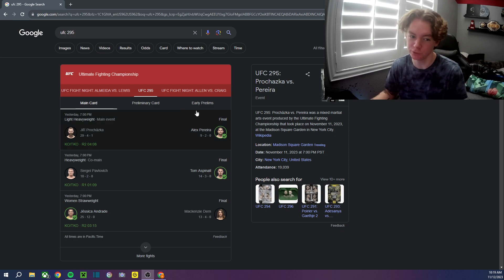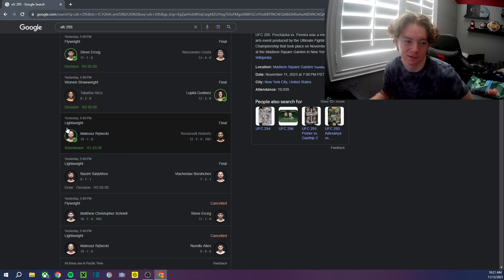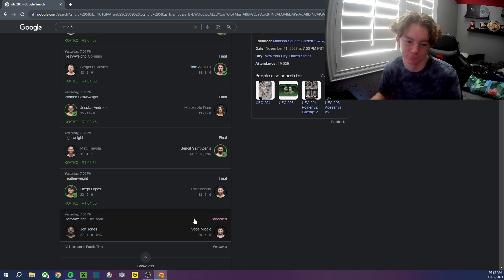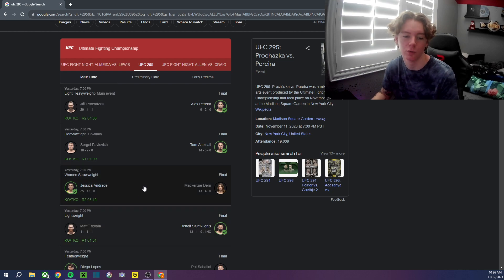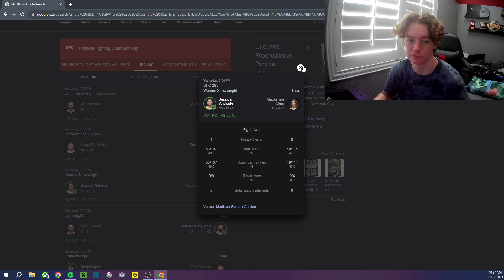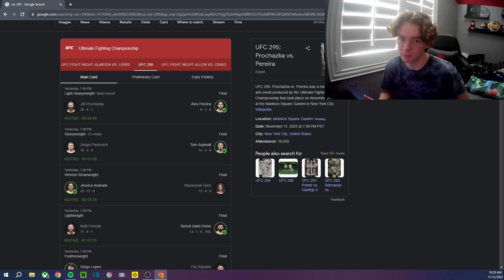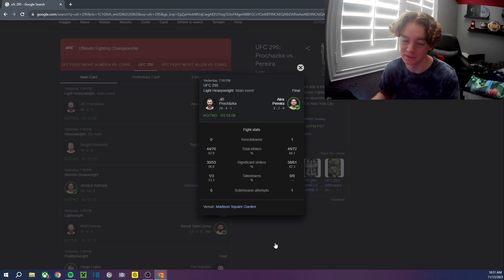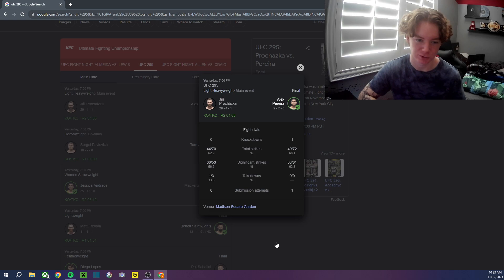UFC 295 Is The Card Of The Year (So Far)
I love alex but does anyone feel like its a little embarrassing to mma that this guy hasn't been subbed yet? LOL